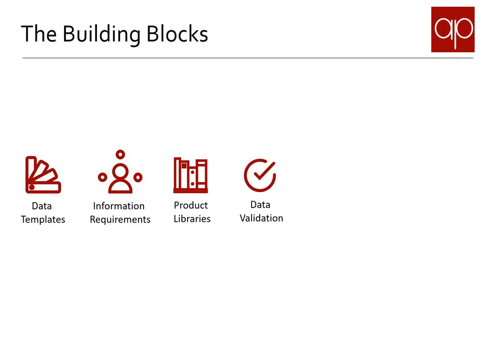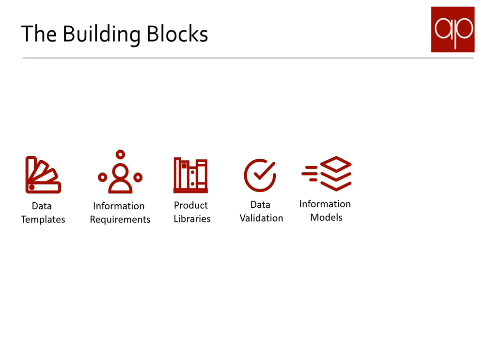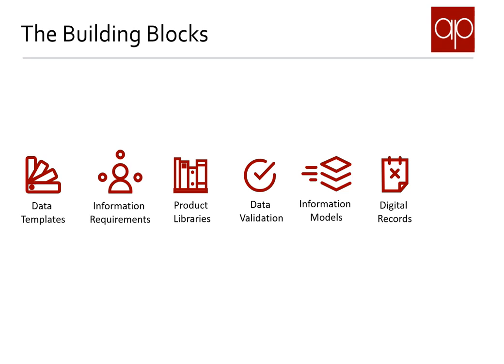AP Solutions that support the Golden Thread lws